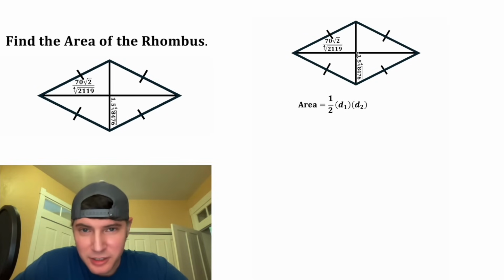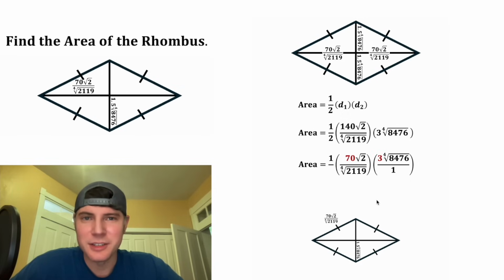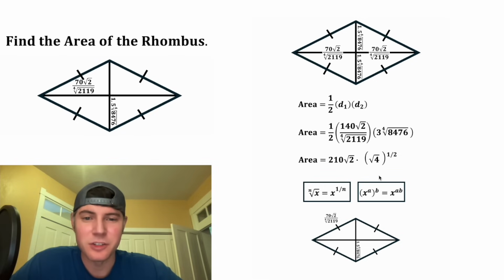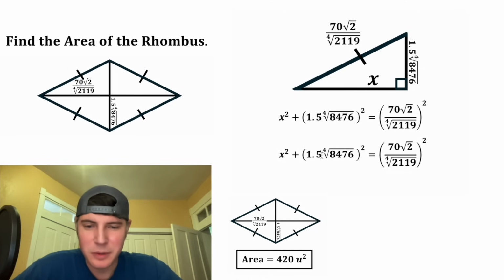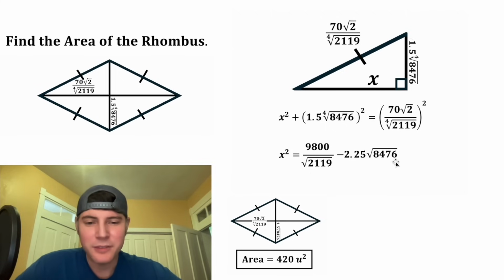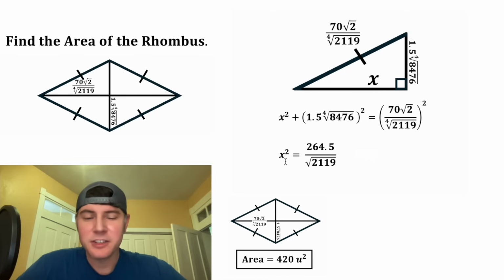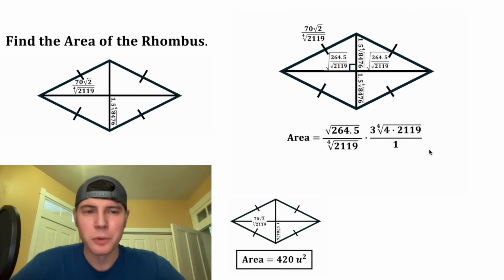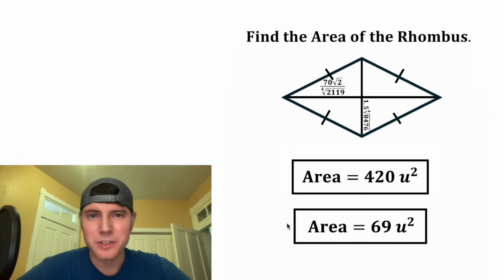Nicest Rhombus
I hope you guys like this one. Have an awesome week!